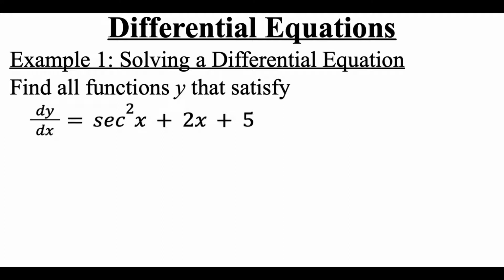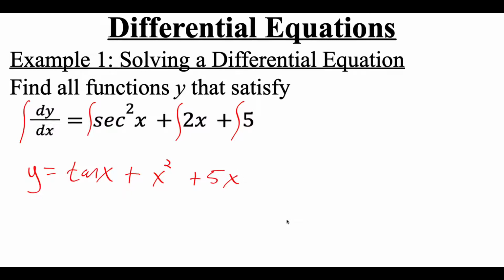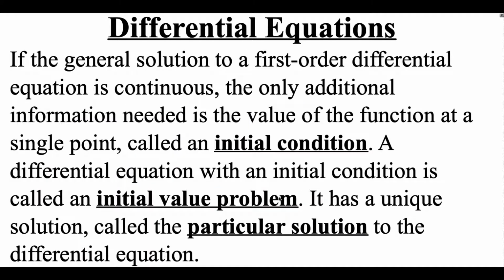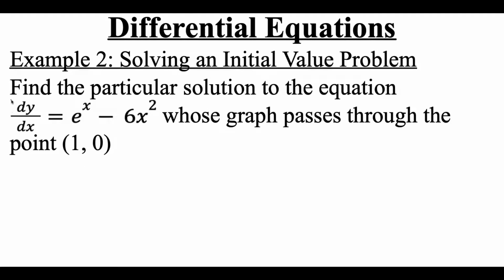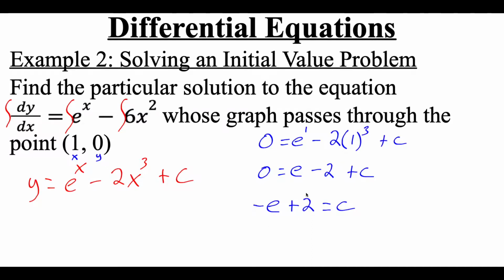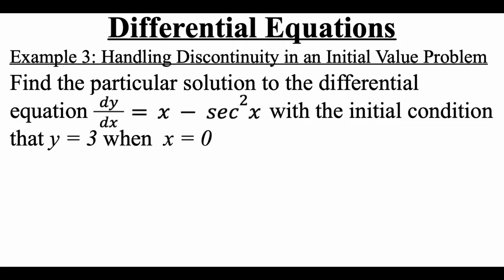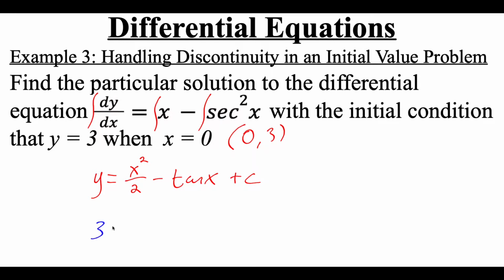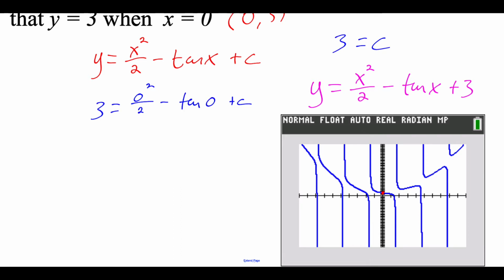7.1.1 Differential Equations